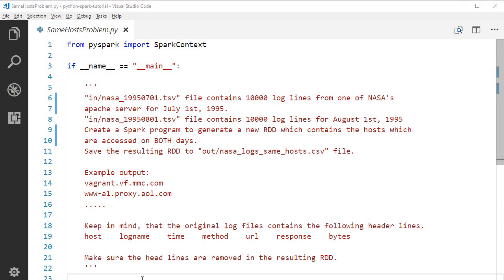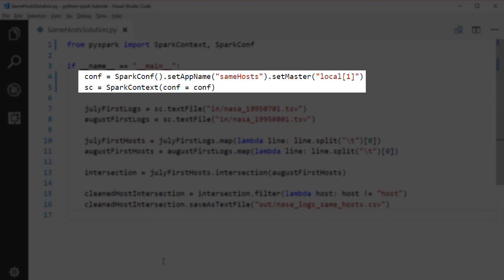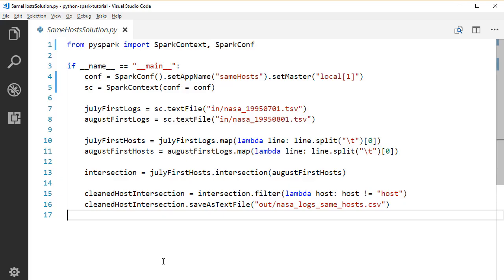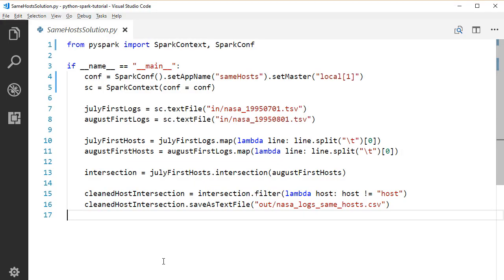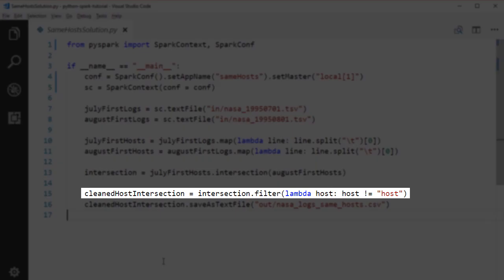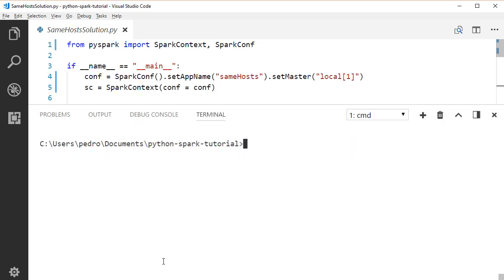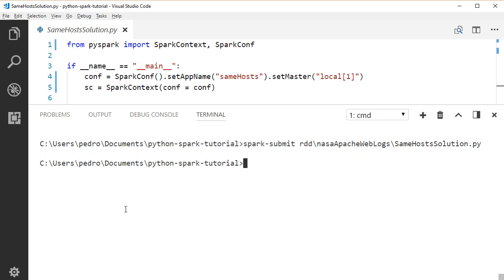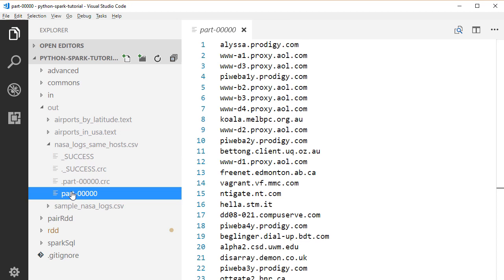Apache Spark Tutorial Python with Spark 11 | Solution for the Same Hosts Problem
This Apache Spark Tutorial covers all the fundamentals about Apache Spark with Python and teaches you everything you need to know about developing Spark applications using PySpark, the Python API for Spark.

Apache Spark Tutorial | Spark tutorial | Apache tutorial

At the end of this Apache Spark Tutorial, you will gain in-depth knowledge about Apache Spark and general big data analysis and manipulations skills to help your company to adapt Apache Spark for building big data processing pipeline and data analytics applications.

This Apache Spark Tutorial covers 10+ hands-on big data examples. You will learn valuable knowledge about how to frame data analysis problems as Spark problems.

Together we will learn examples such as aggregating NASA Apache web logs from different sources; we will explore the price trend by looking at the real estate data in California; we will write Spark applications to find out the median salary of developers in different countries through the Stack Overflow survey data; we will develop a system to analyze how maker spaces are distributed across different regions in the United Kingdom.  And much much more.

What will you learn from this Apache Spark Tutorial:

In particularly, you will learn:

An overview of the architecture of Apache Spark.
Develop Apache Spark 2.0 applications with PySpark using RDD transformations and actions and Spark SQL.
Work with Apache Spark's primary abstraction, resilient distributed datasets(RDDs) to process and analyze large data sets.
Deep dive into advanced techniques to optimize and tune Apache Spark jobs by partitioning, caching and persisting RDDs.
Scale up Spark applications on a Hadoop YARN cluster through Amazon's Elastic MapReduce service.
Analyze structured and semi-structured data using Datasets and DataFrames, and develop a thorough understanding of Spark SQL.
Share information across different nodes on an Apache Spark cluster by broadcast variables and accumulators.
Best practices of working with Apache Spark in the field.
Big data ecosystem overview.